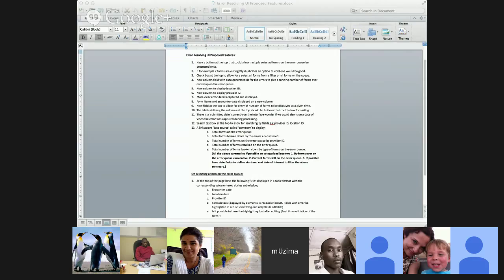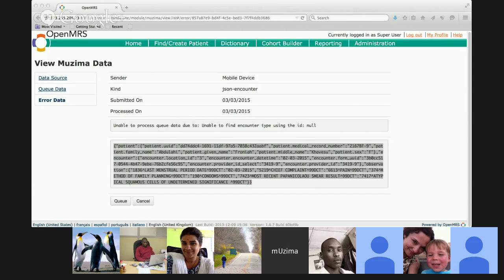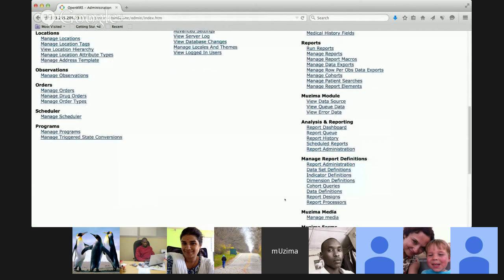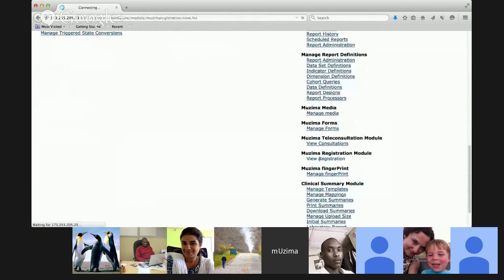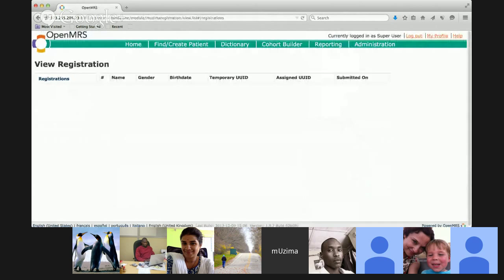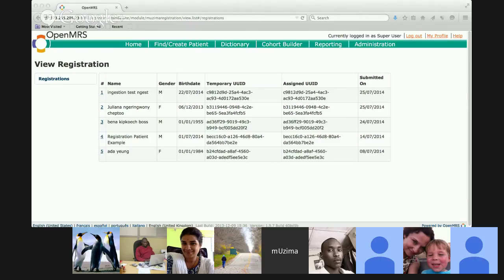mUzima Weekly Call 2015-03--06